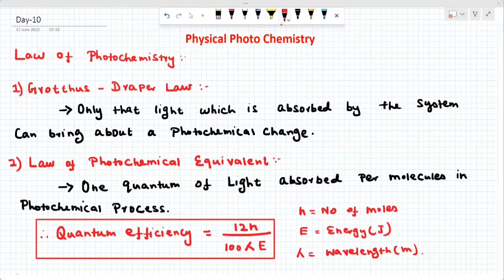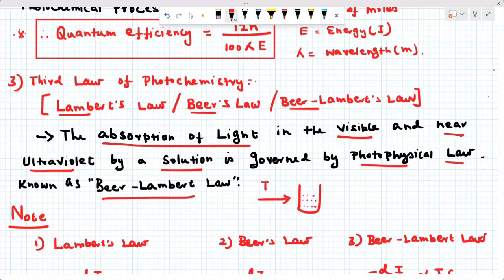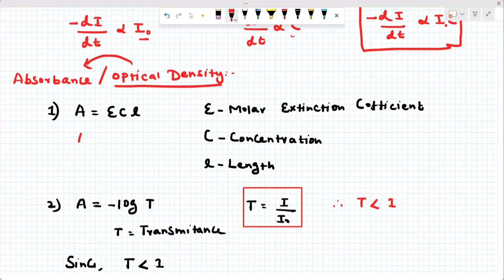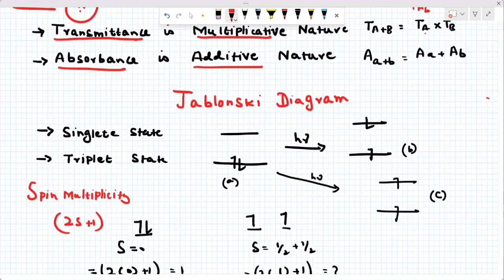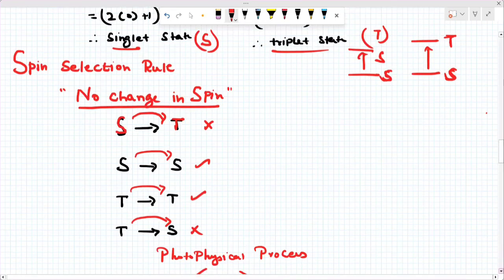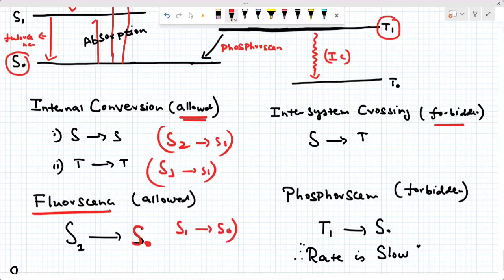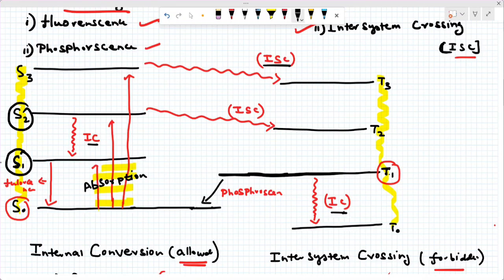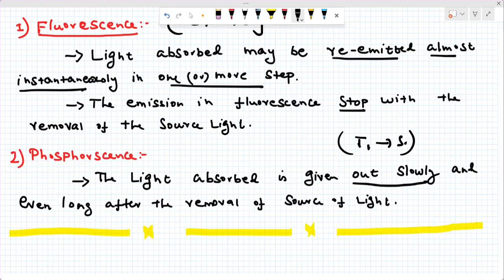JSO Chemistry Day-10- Photochemistry | Laws |Jablonski diagram |Fluorescence & Phosphorescence-Tamil